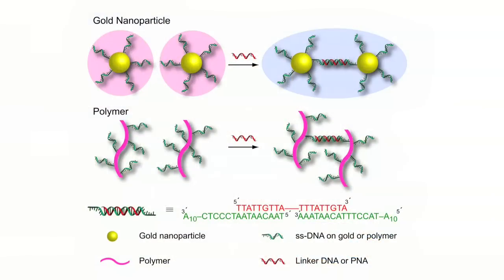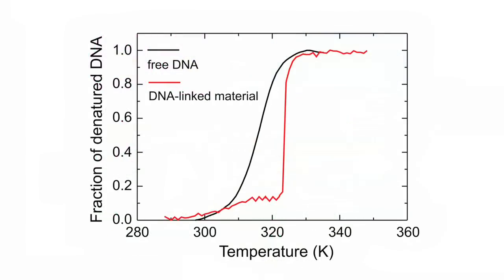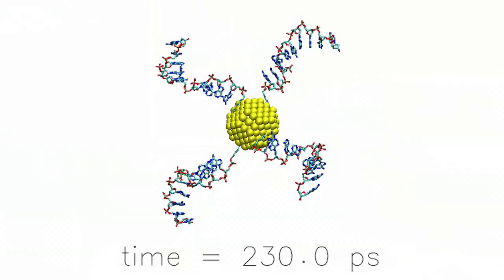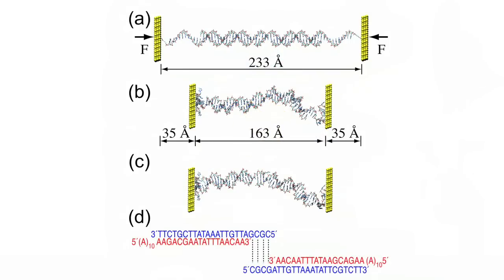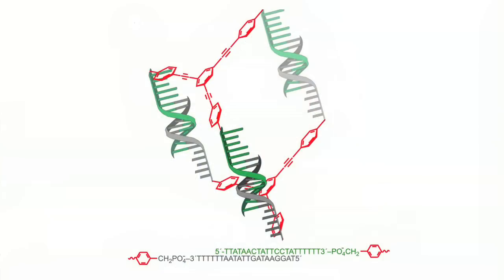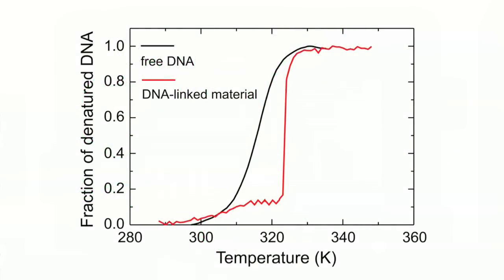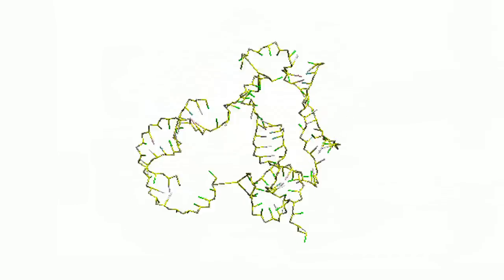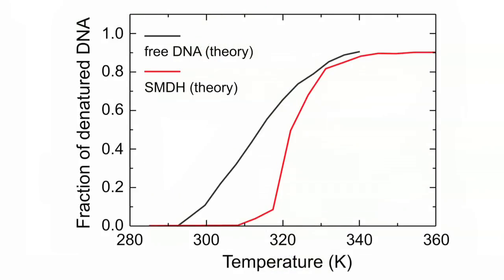Using DNA to Link Gold Nanoparticles, Polymers, and Molecules: A Theoretical Perspective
In this video, One-Sun Lee, Tatiana R. Prytkova, and George C. Schatz from Northwestern University discuss their Perspective published in issue 12 of the Journal of Physical Chemistry Letters.

DOI: 10.1021/jz100435a